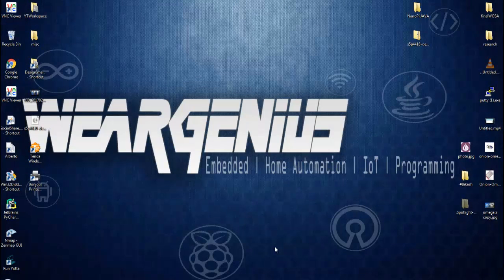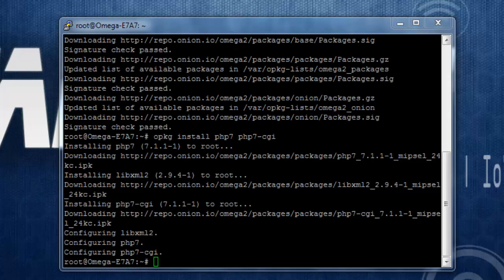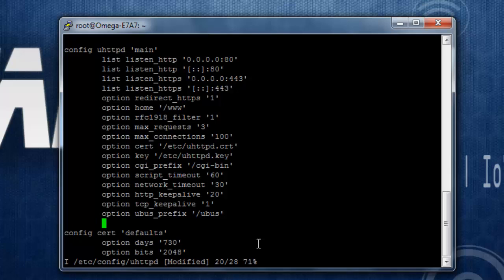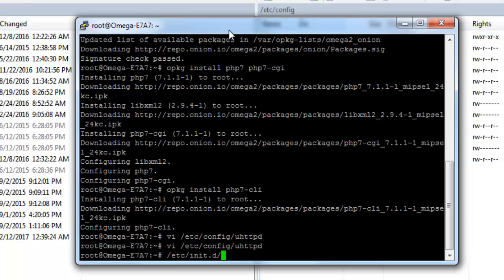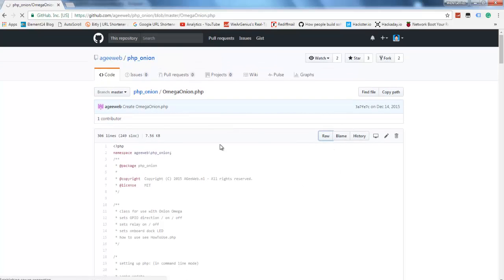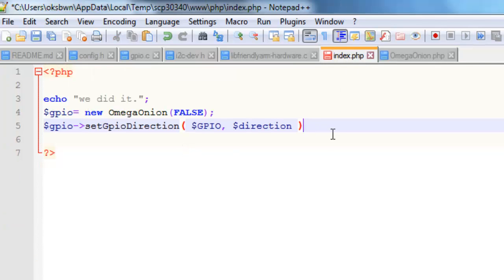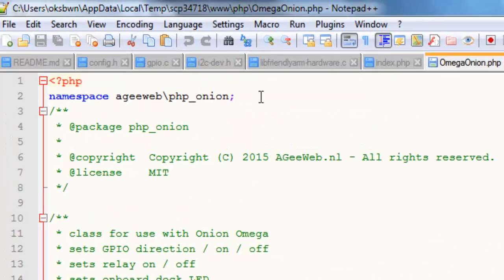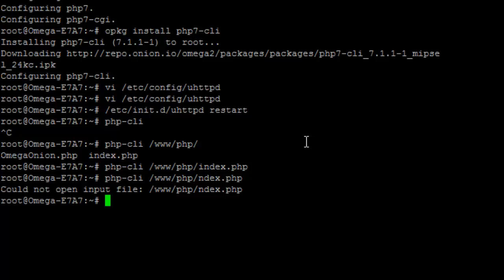PHP application on Onion Omega with GPIO Access| Onion Omega #3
Omega2, the $5 IoT computer.It is a Linux computer designed specifically for building connected hardware applications. It combines the tiny form factor and power efficiency of the Arduino, with the power and flexibilities of the Raspberry Pi.

The Omega2 is simple, even for people who are just getting started with building hardware.
The Omega2 is affordable, starting at just $5.
With the Omega2, we want to lower the barrier of entry and allow everyone to take the leap into hardware development.

Thanks
Team WG